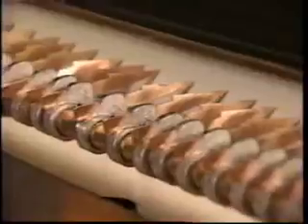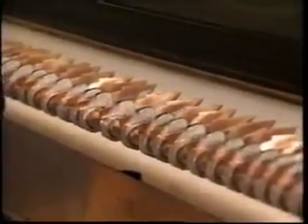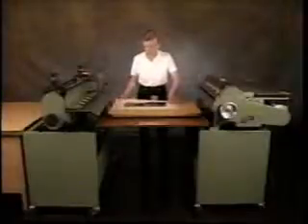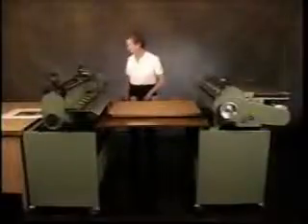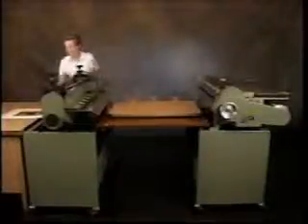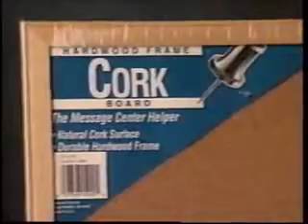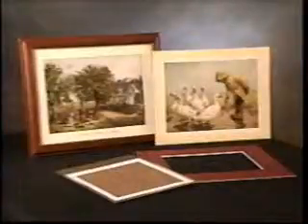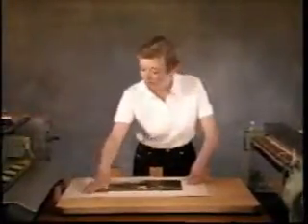PPS Potdevin NTZ Gluer and Rotary Press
How do make POS displays?  Take your printed graphic and pass through the NTZ gluer to apply the adhesive, place on cardboard, then pass through the Rotary Press to eliminate bubbles and wrinkles.  Potdevin machines are built to give years of service.

for more info.